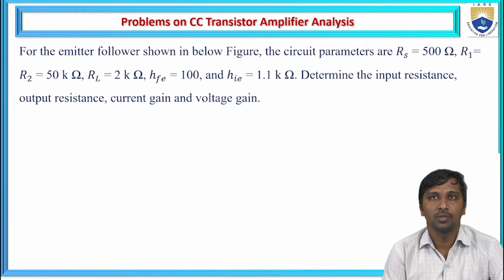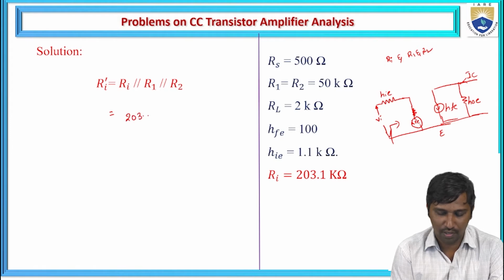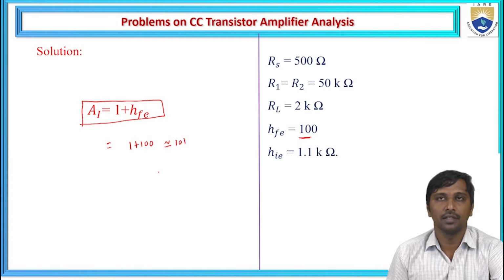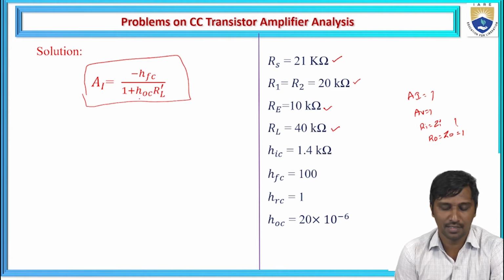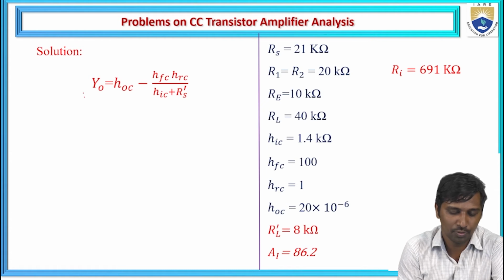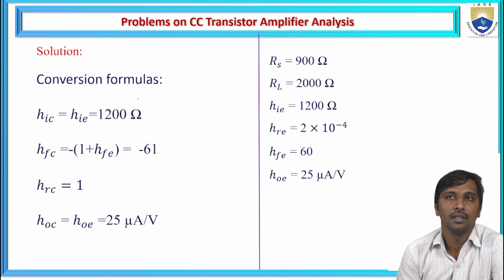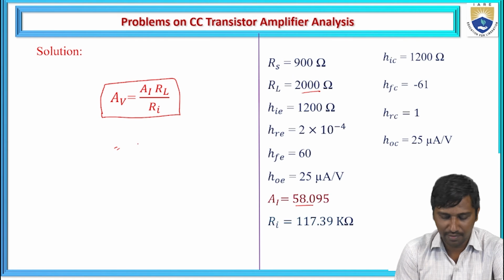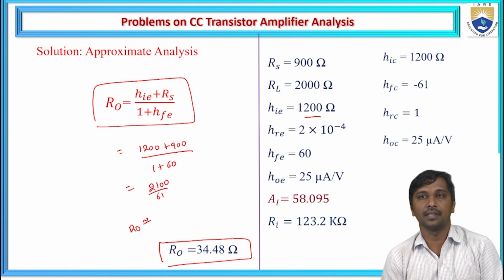Problems on CC Transistor Amplifier Analysis by Mr. B Naresh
Problems on CC Transistor Amplifier Analysis by Mr. B Naresh | IARE
Determine the gain, impedance and admittance from CC model

Telangana, India.